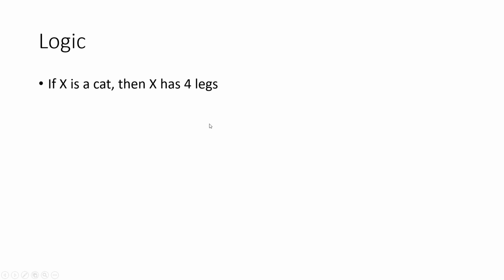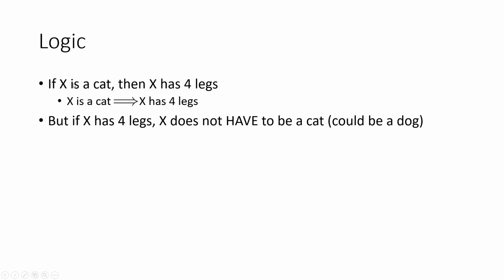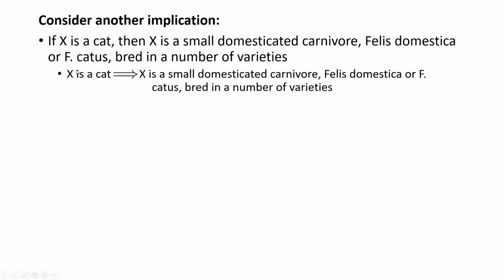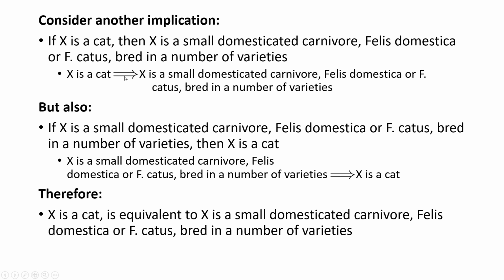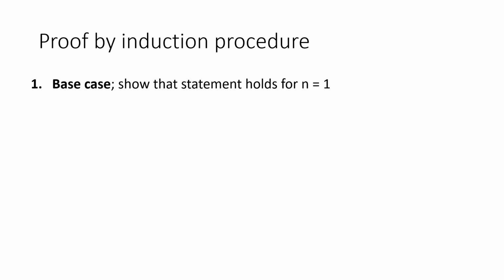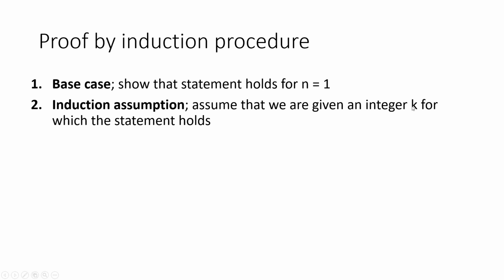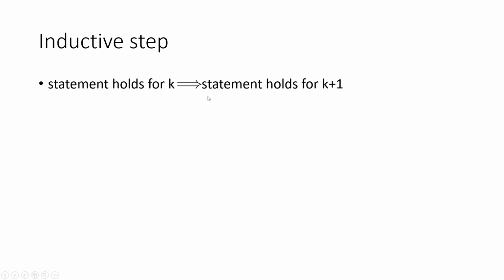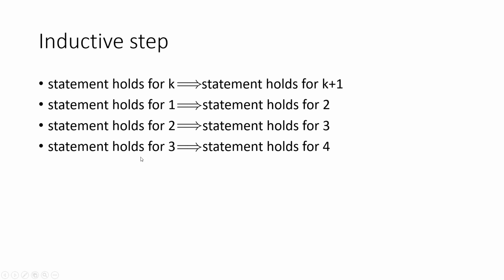Basic logic and proof by induction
This video introduces ideas of mathematical logic and uses them to explain how proof by induction proves a statement, why we have to show that the statement holds for 1 and why we can assume what we assume.